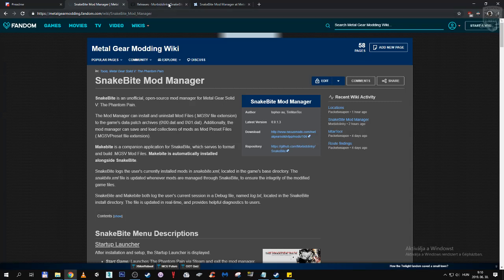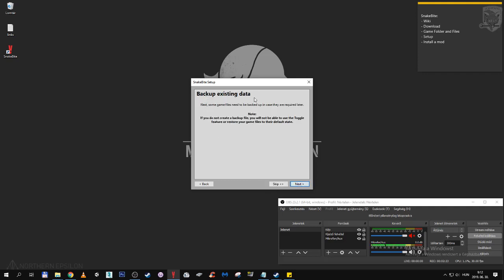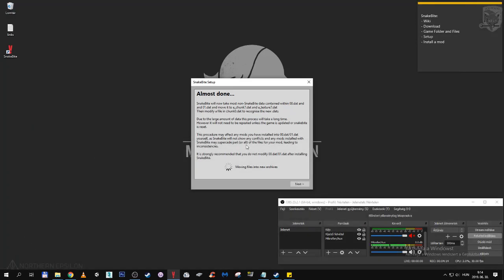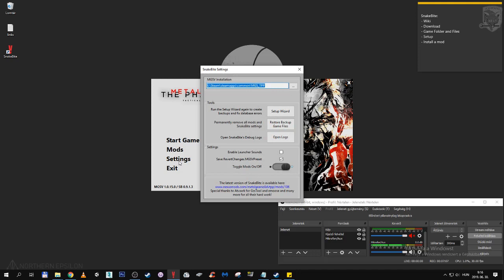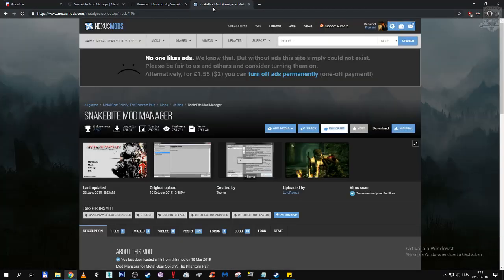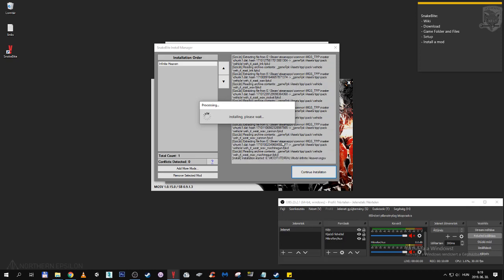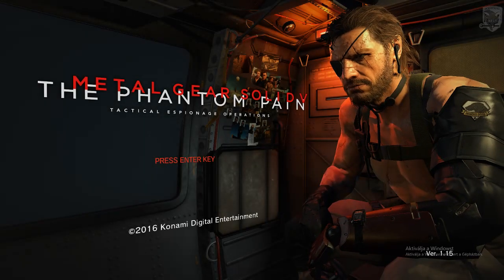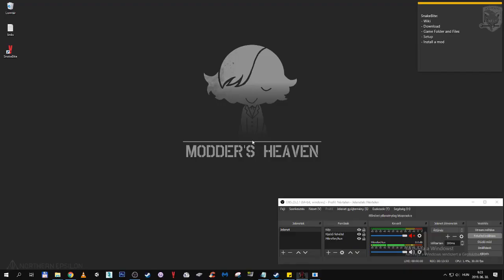MGSV Modding - 01 - SnakeBite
Today we are going to learn about SnakeBite. Set it up and install our first mod!